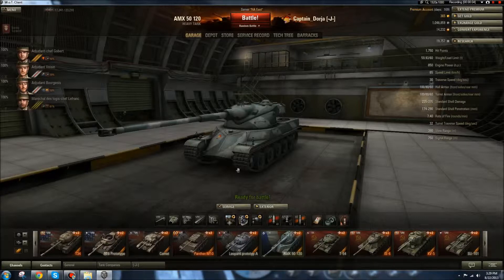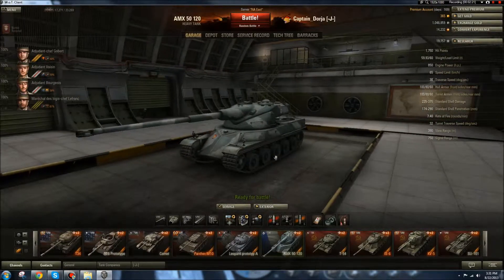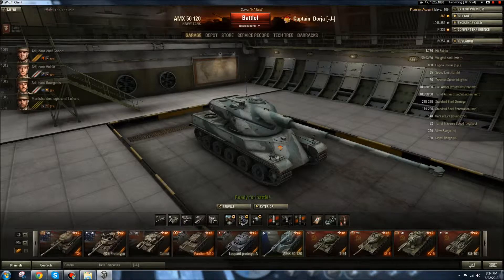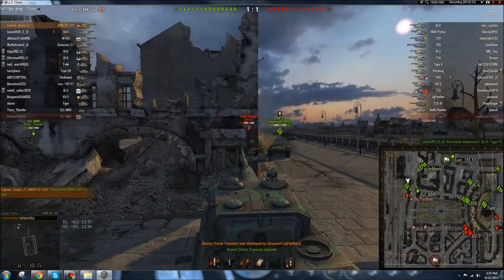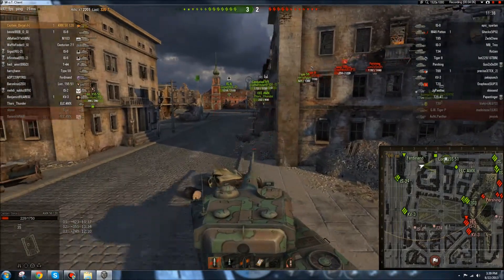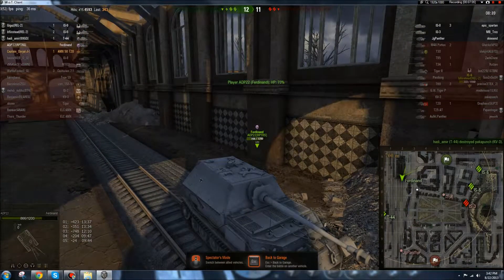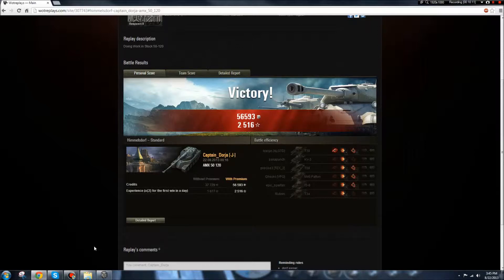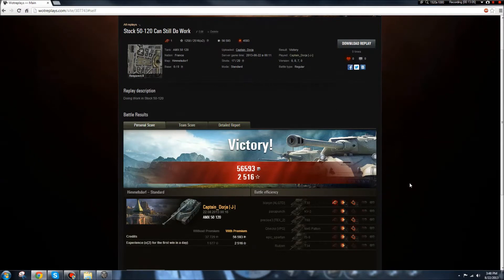Stock AMX 50-120 Can Still Do Well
I don't know what it is about Himmelsdorf and French tanks, but I tend to do pretty well on this map with them. I played this game a while ago in the AMX 50-120, but I didn't have any upgrades yet, and this tank is still really good.